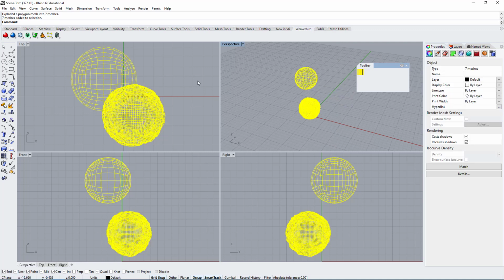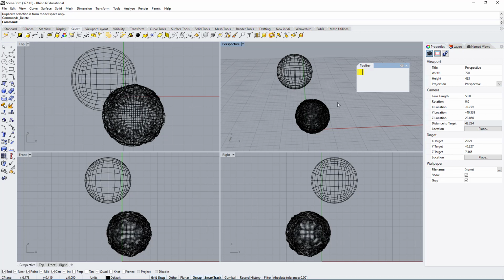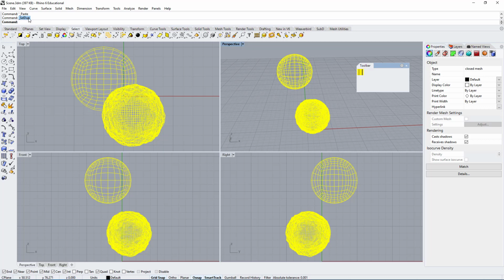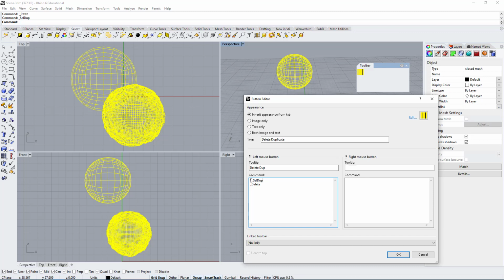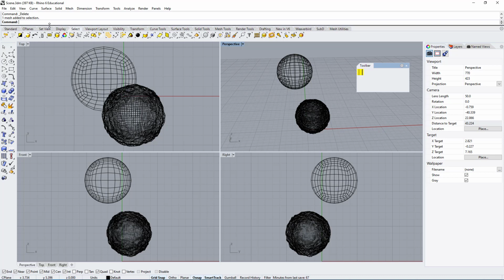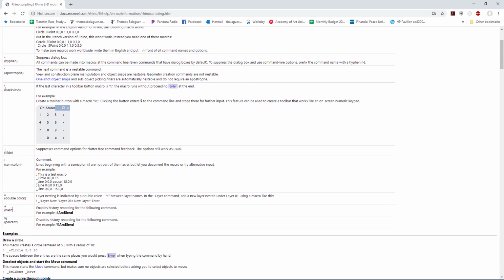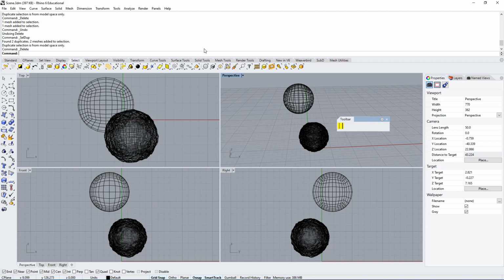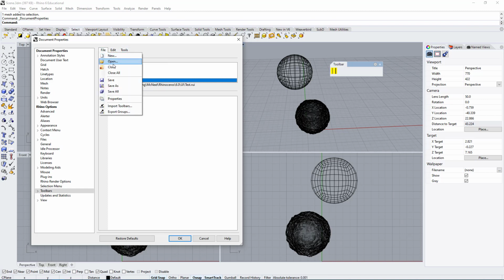Toolbars Buttons and Macros - Part 2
Rhino Demo on how to creates and edit Buttons and Macros.